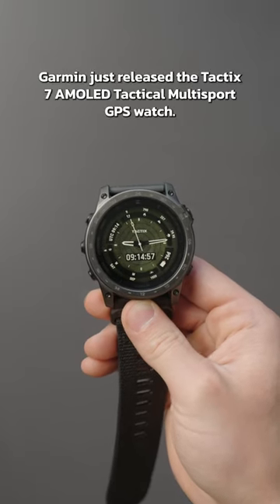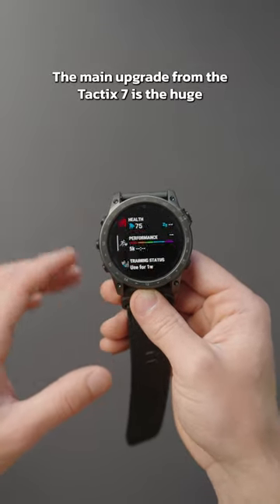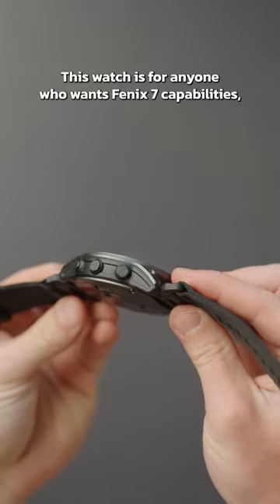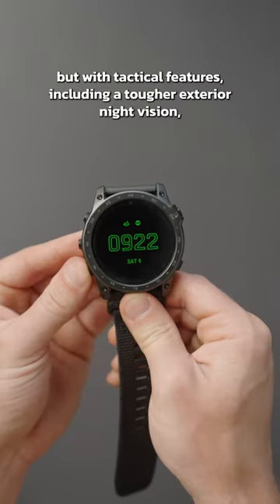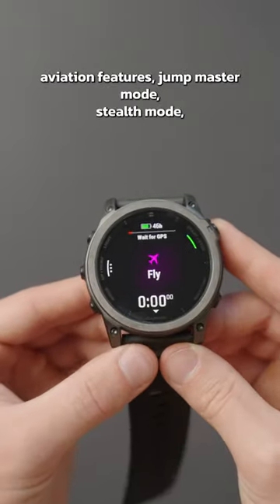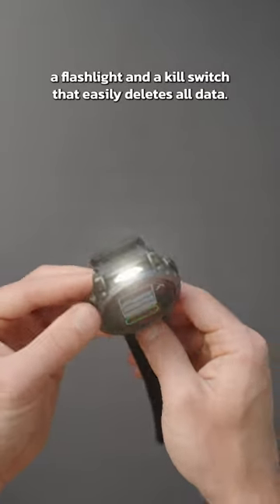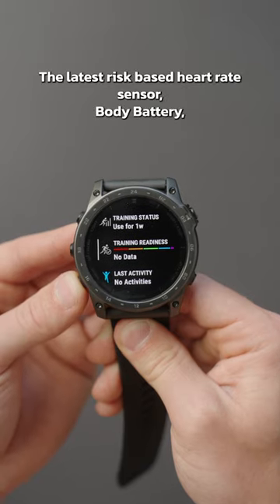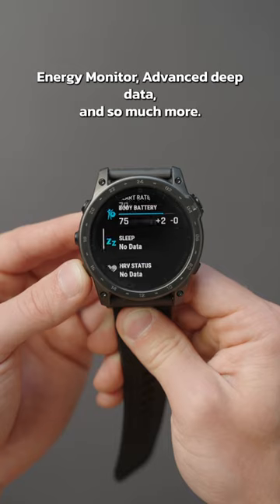2023 Garmin tactix 7 AMOLED Edition